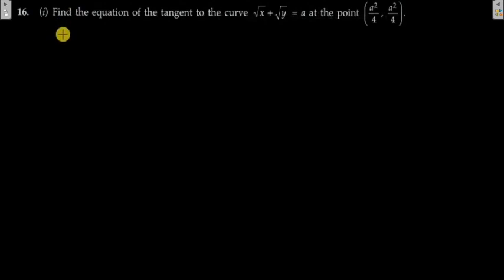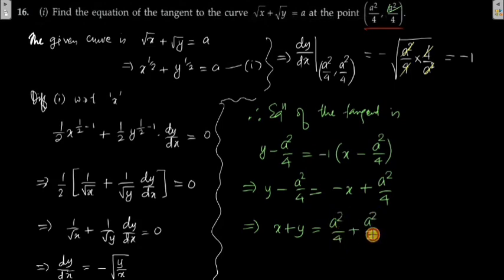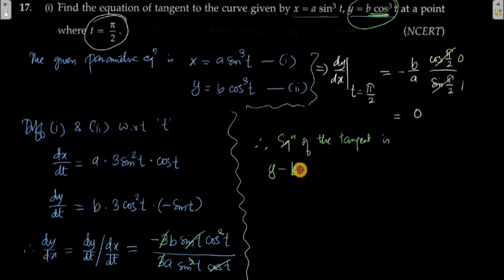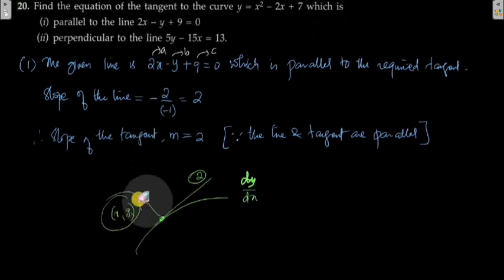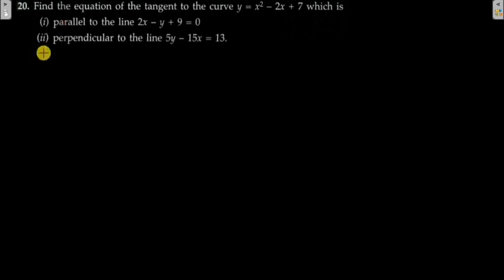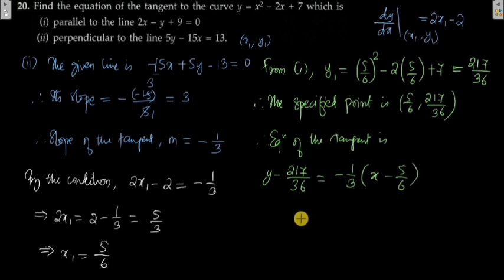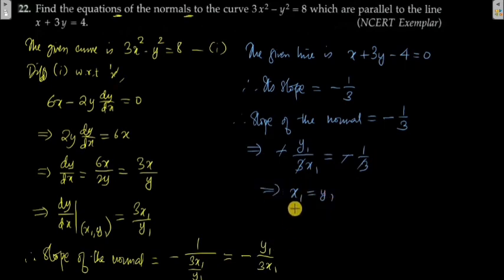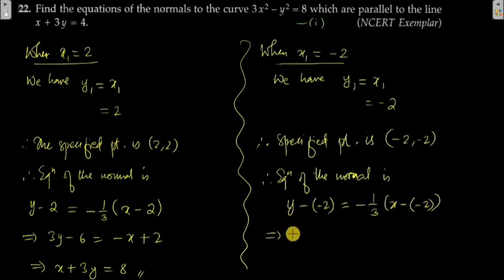Class 12 Tangents and Normals |AOD| Part 2